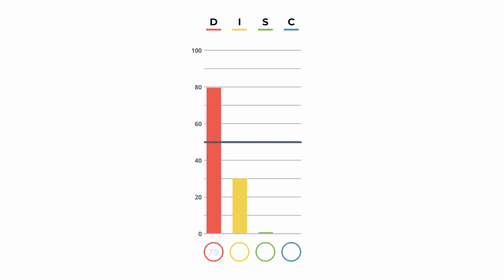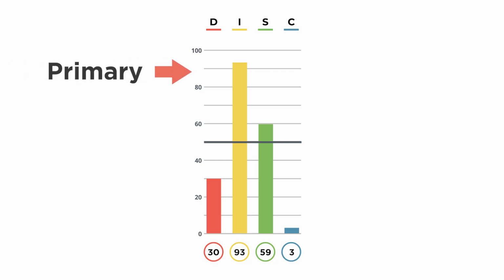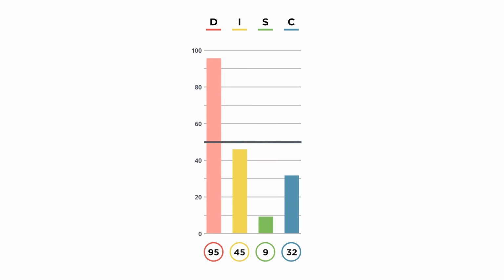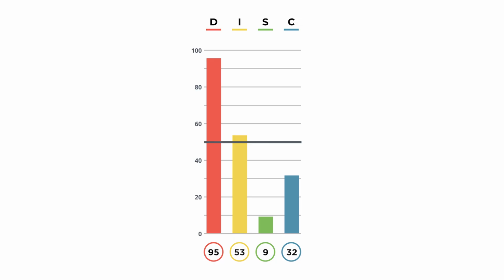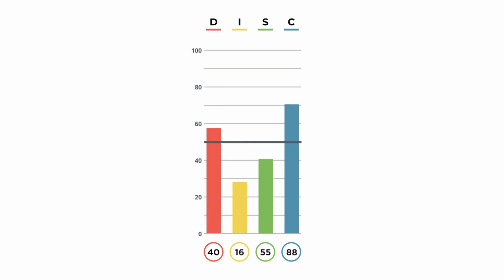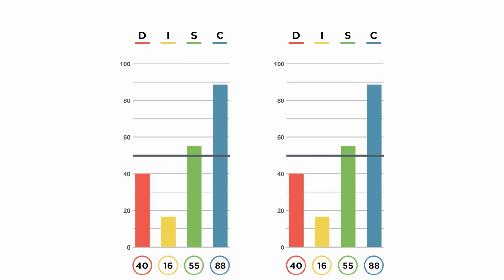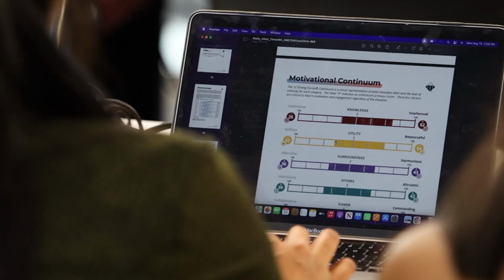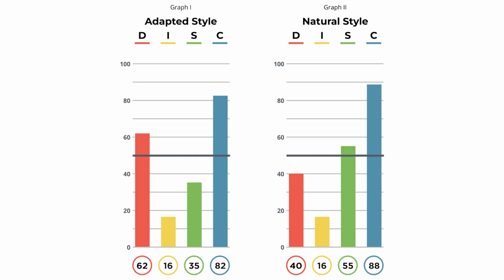Reading Vertical DISC Graphs: What You Need to Know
Learn how to read vertical DISC graphs, understand the high and low side of each factor of DISC, and how adapting behavior affects your personal and professional life.